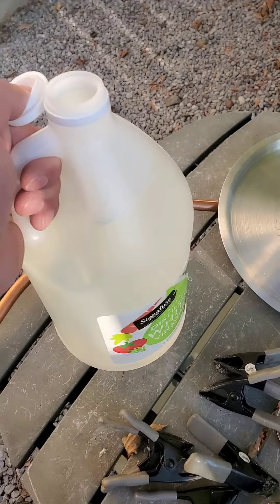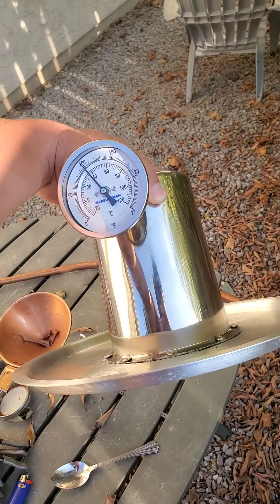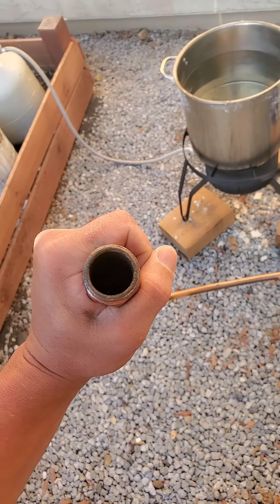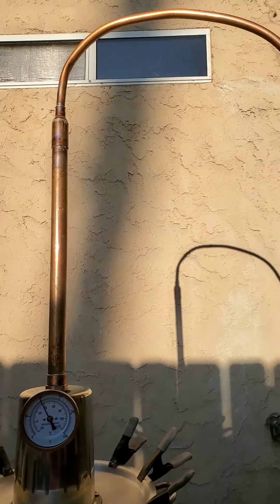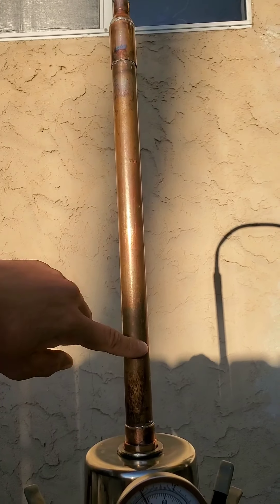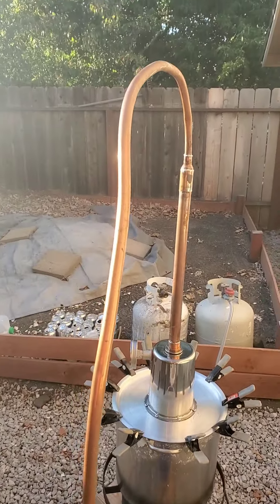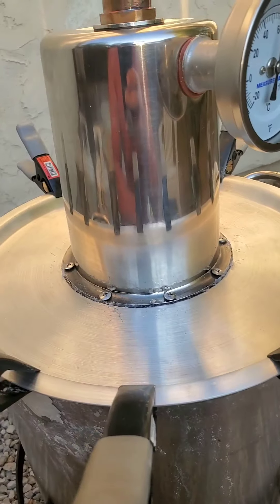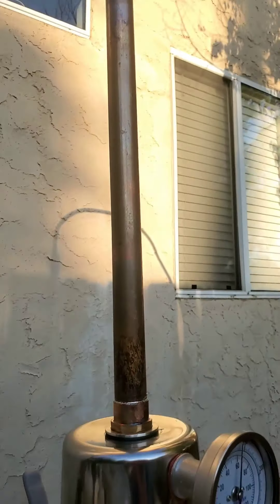*UPDATE* re designed my homemade pot still more surface area alcohol run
Homemade pot/column still for distillation alcohol. re designed the still for better yields